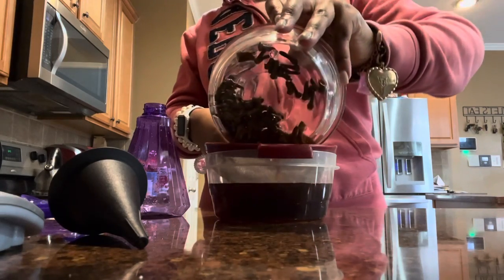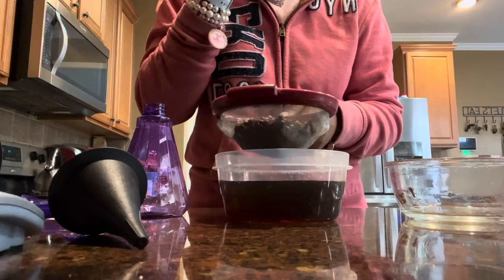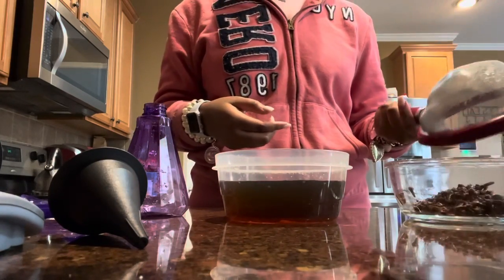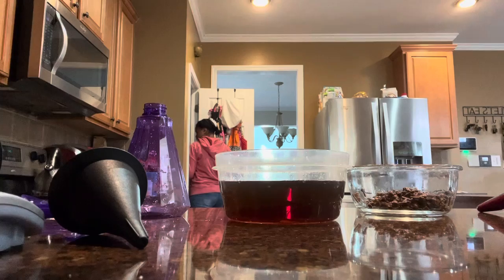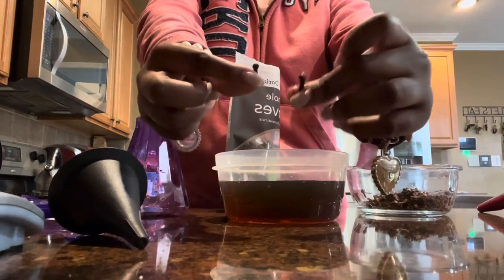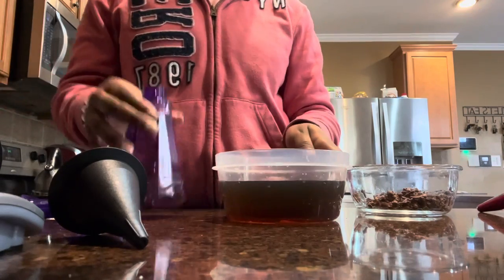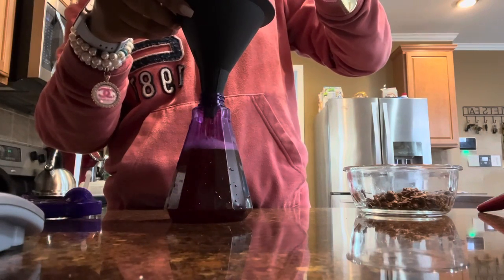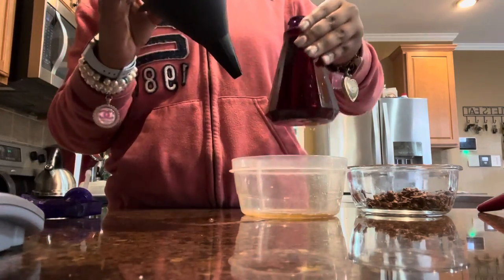Cloves For hair Growth Recipe